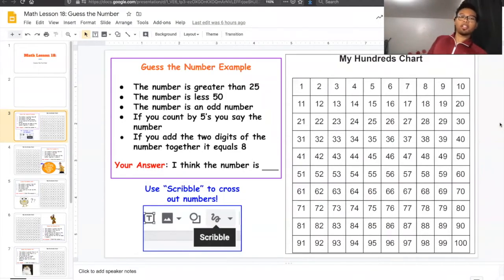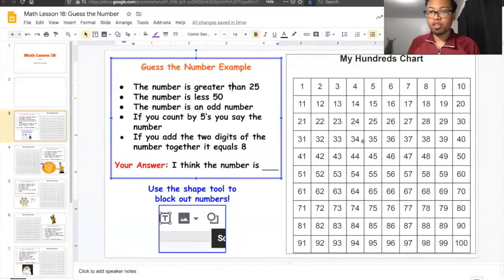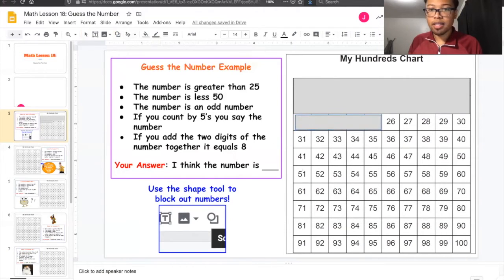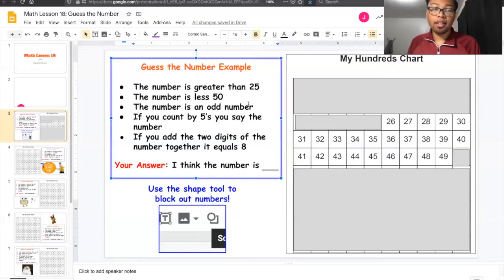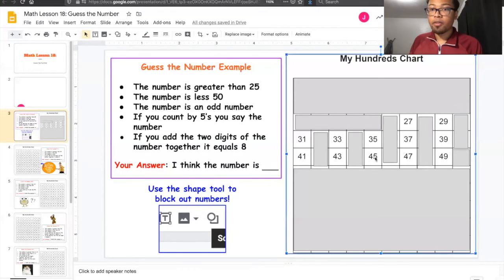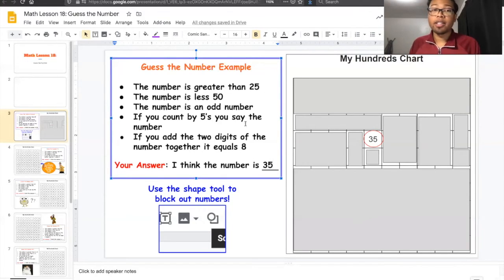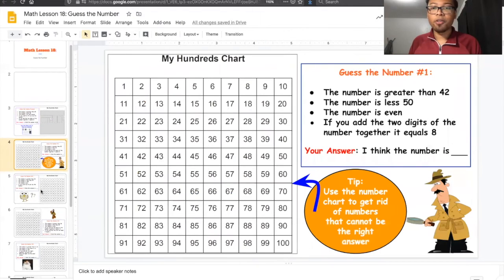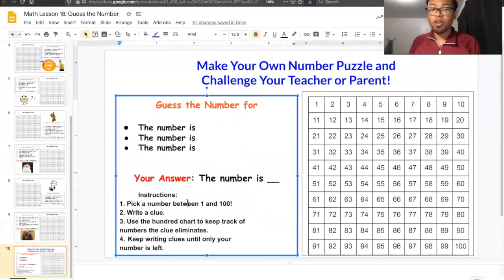Math Lesson 18